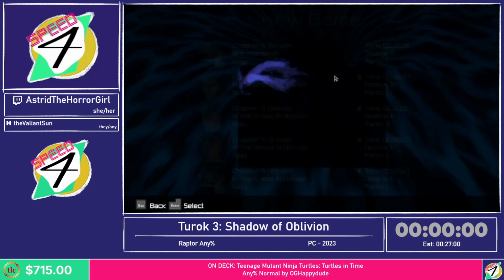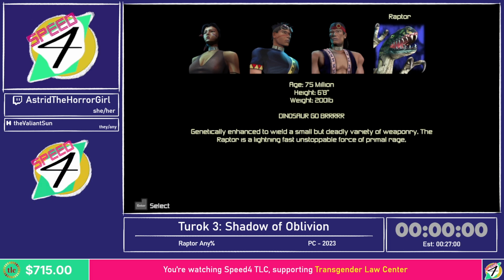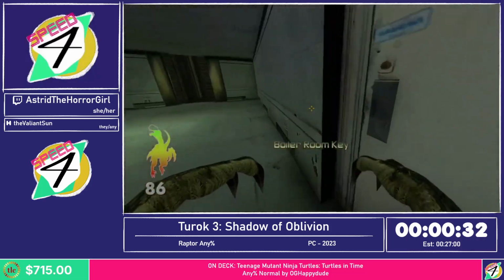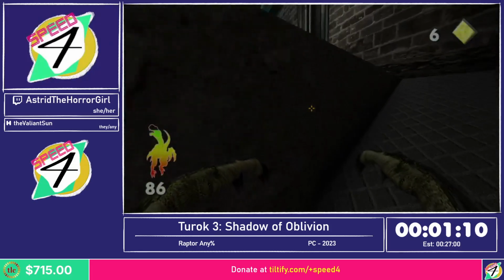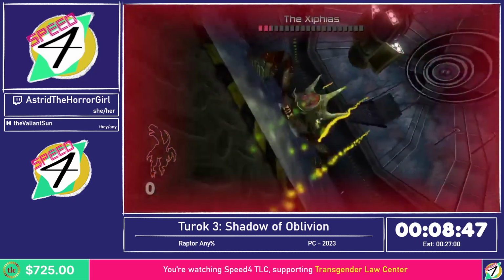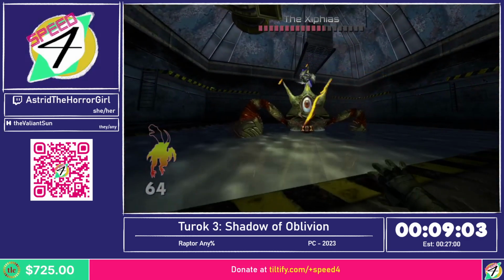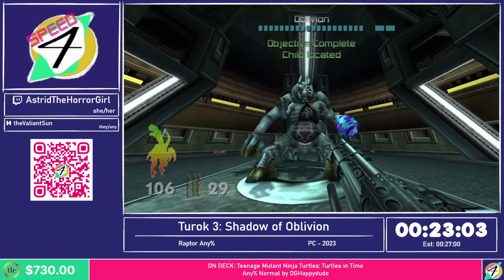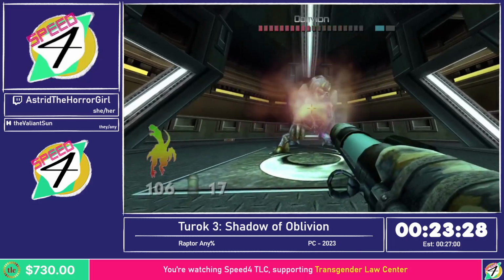Speed4 TLC - Turok 3: Shadow of Oblivion Raptor Any%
Speed4 TLC was a speedrunning marathon that took place February 28th through March 2nd 2025, raising money for the Transgender Law Center. Total raised: $7274